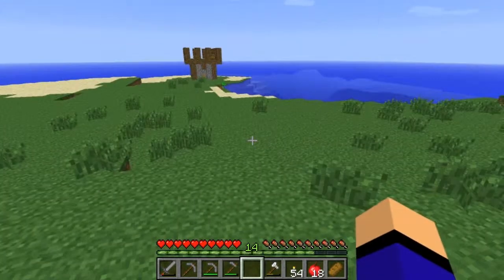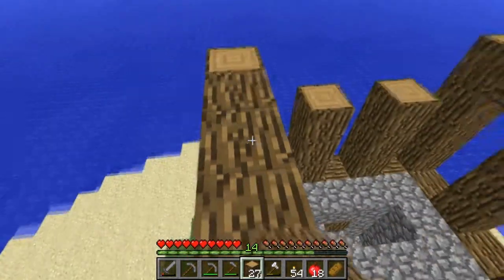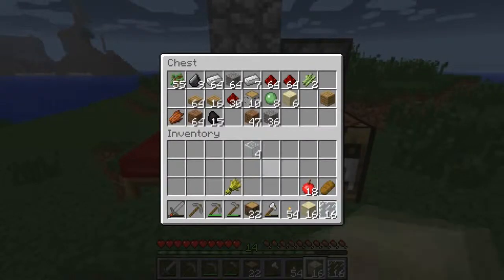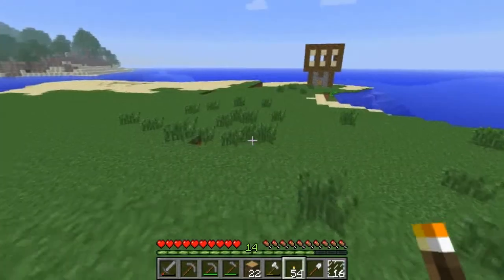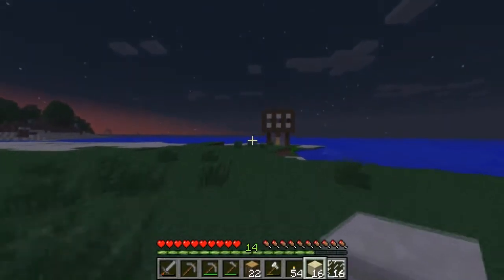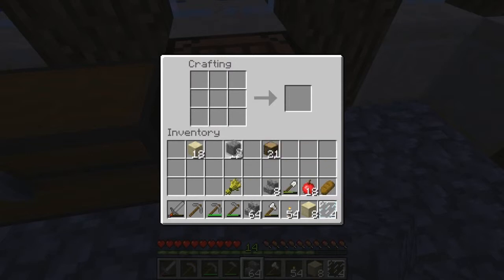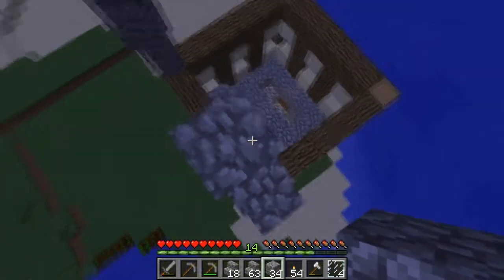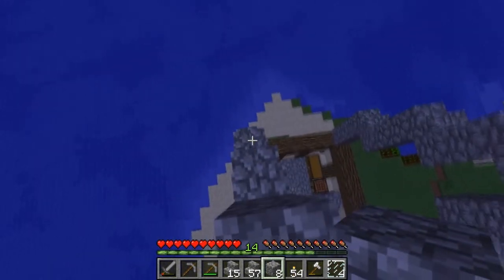Let's Play Minecraft with TheAxeble - episode 4 - Wood for days !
Be Sure to Rate!